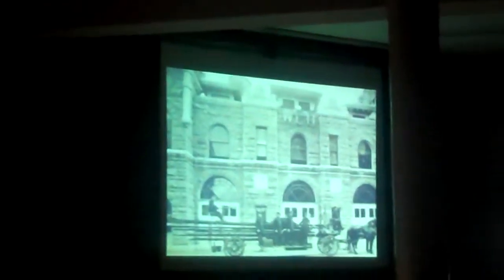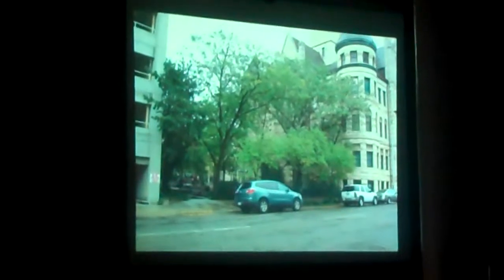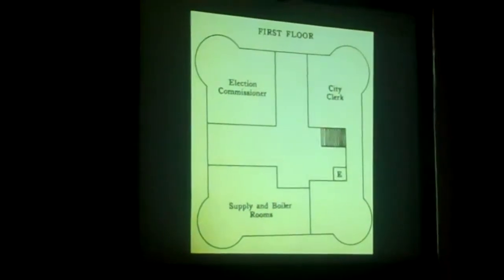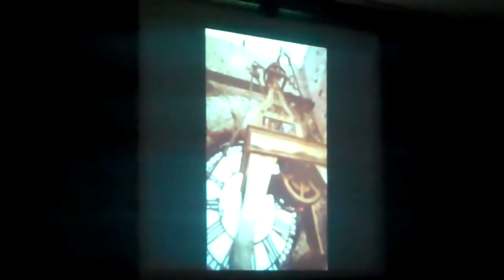The Wichita Paranormal Research Society Ghost Event At The Wichita-Sedgwick County Historical